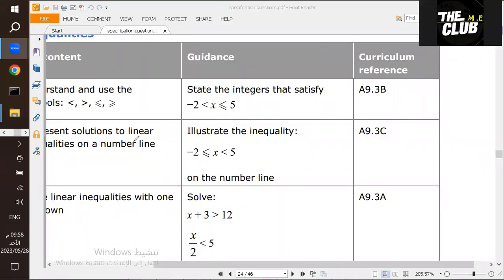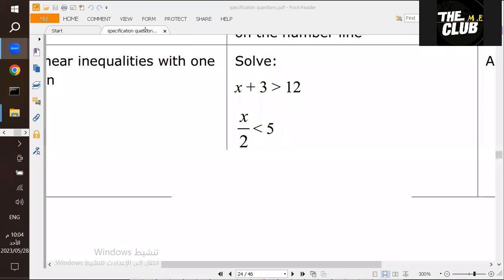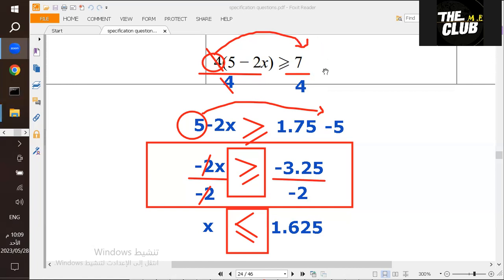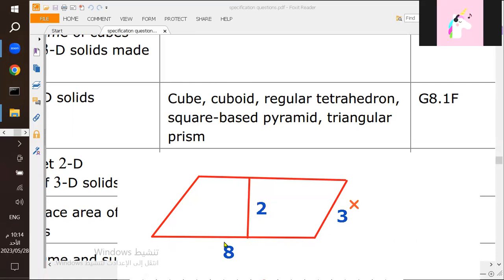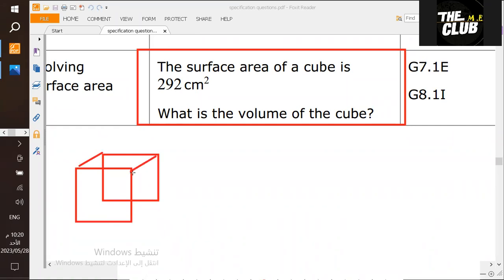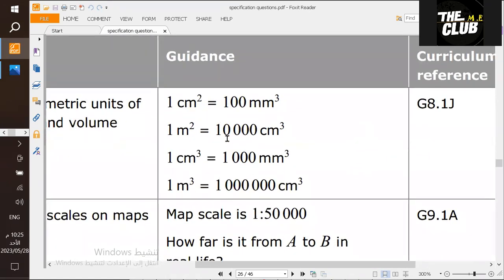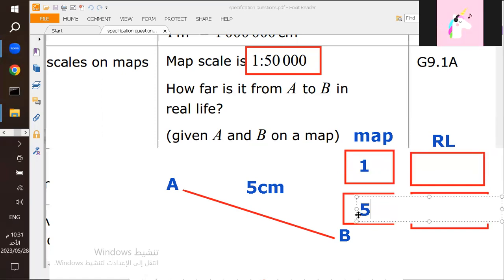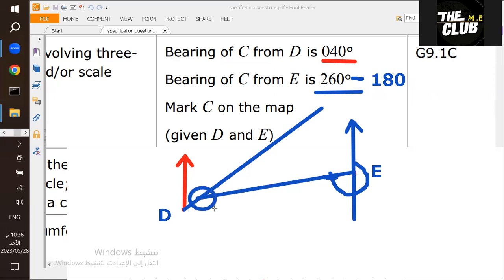Year 9 Achievement spec pt9